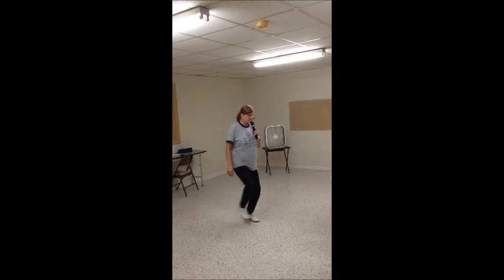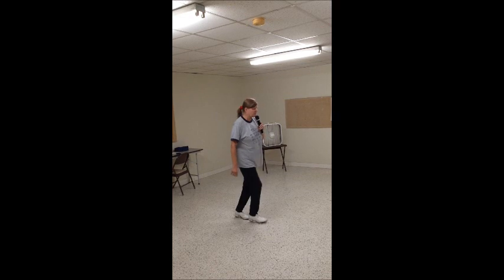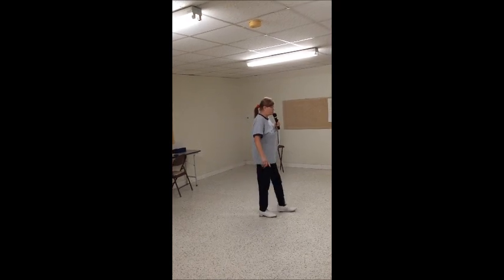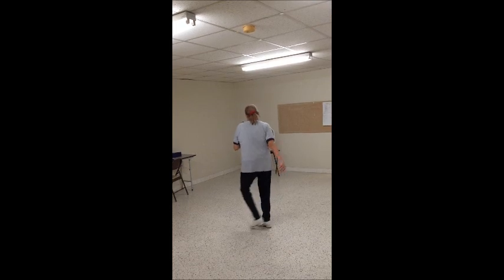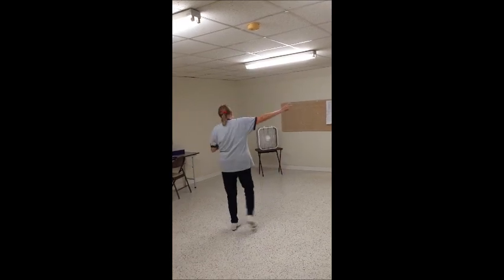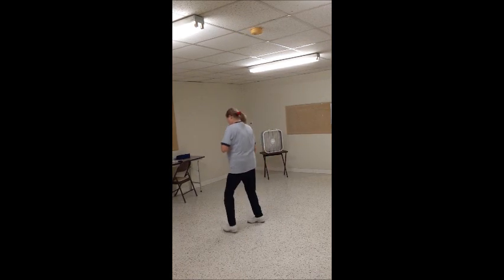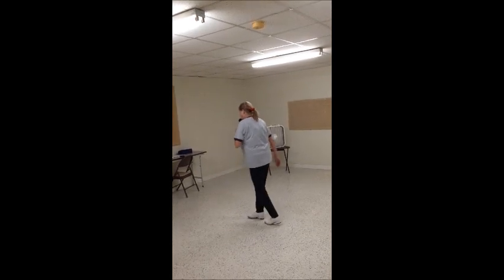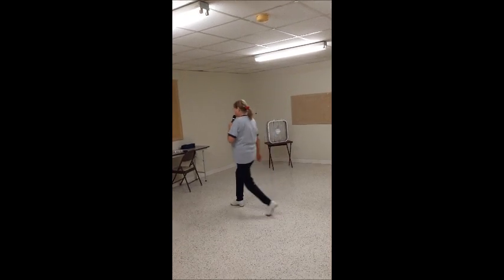Clogging Routine - Have a Holly Jolly Christmas - choreographed by Barbara M Cook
This is the regular speed. Please practice during the week as this will help you learn these routines quickly. It is just as if you were stand behind us in class.